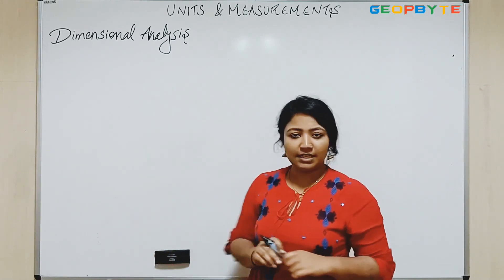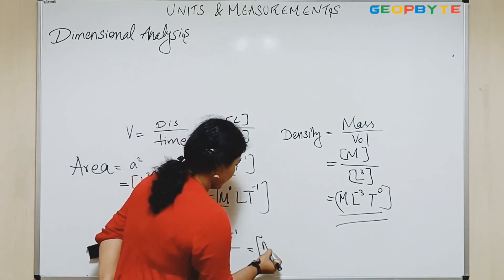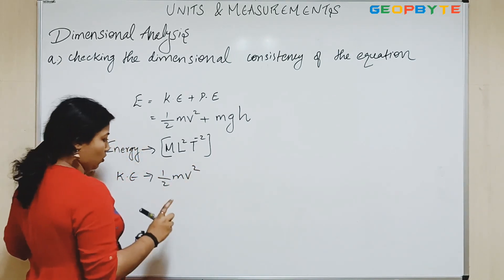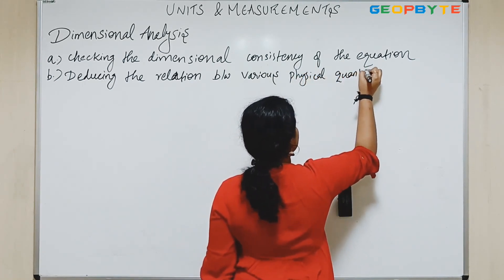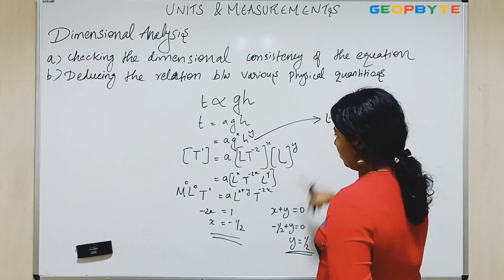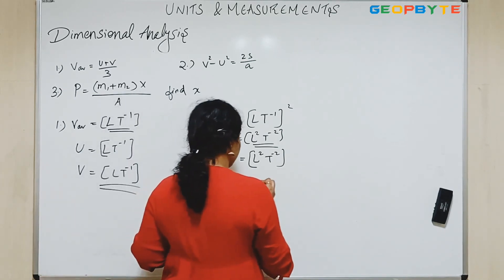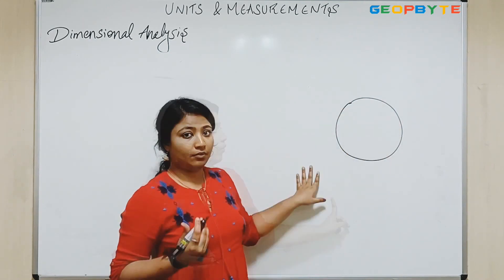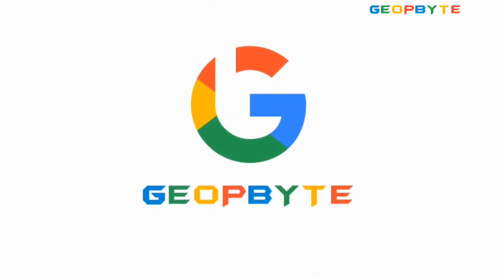Class 11 Physics 1 | Chapter 2 Units & Measurements | Dimensional Analysis | Part 6 | @GeopByte ​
Timestamps:

00:00 Intro

21:00 Outro

You are welcome to contact our team on Telegram to clarify any doubts regarding Class 11 Physics 1.